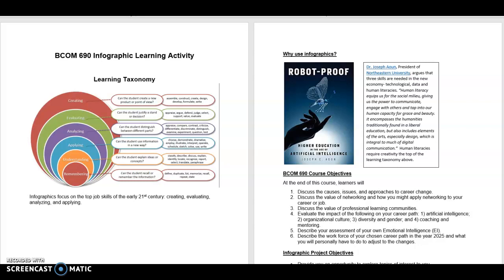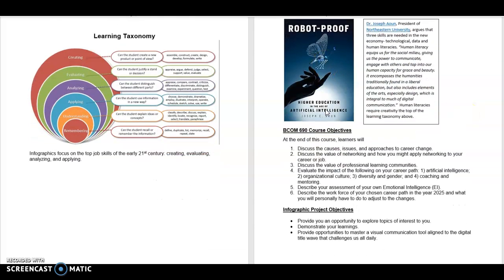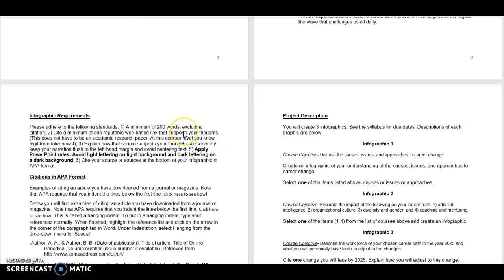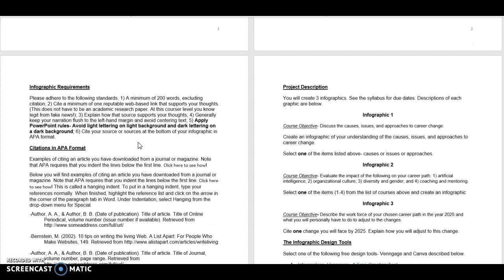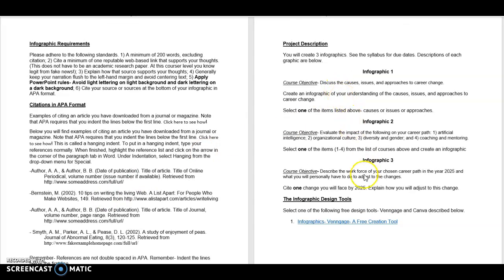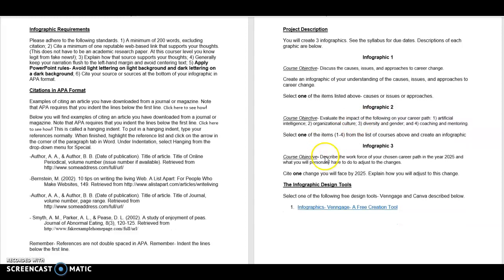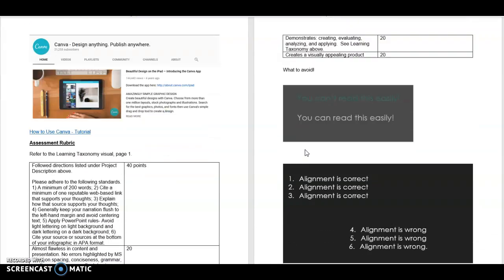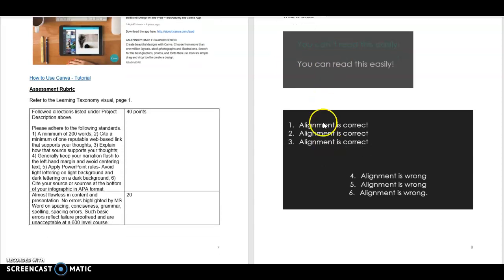Overview of the Infographic Activity